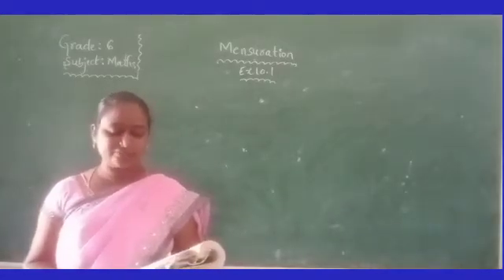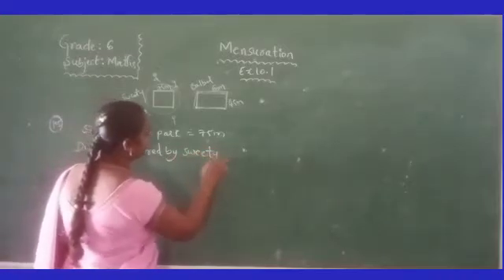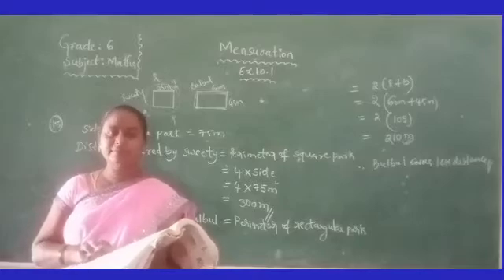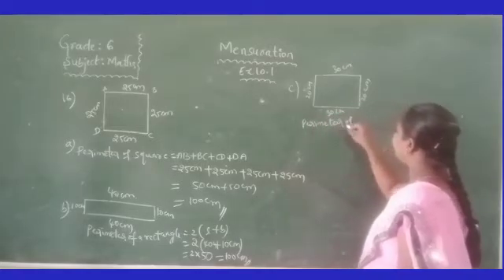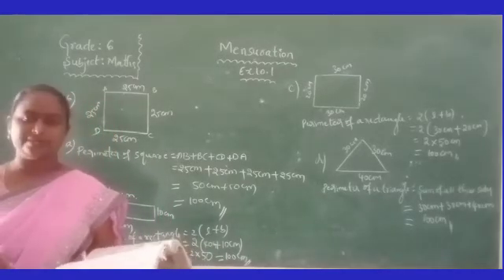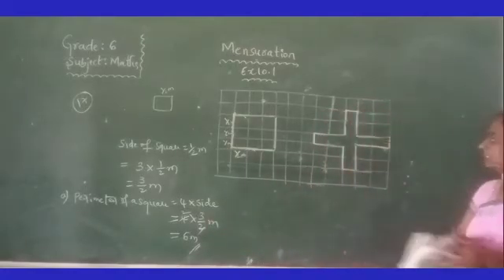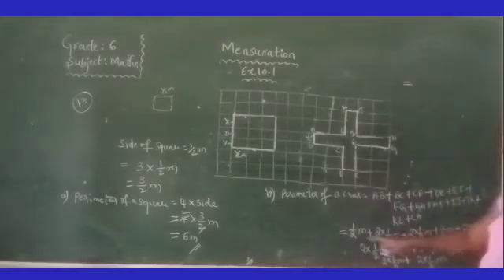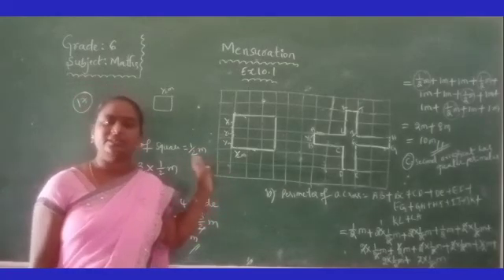Grade 6 maths about ch10:part-6 (04.01.21)